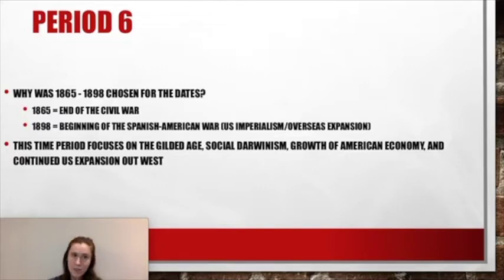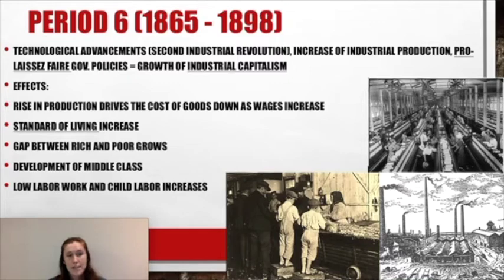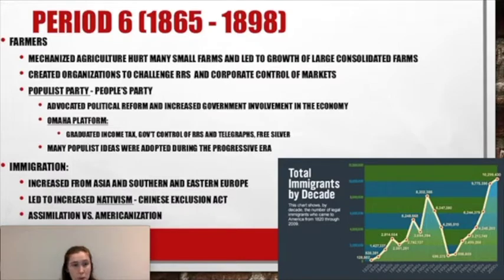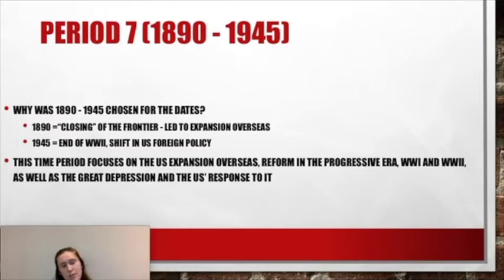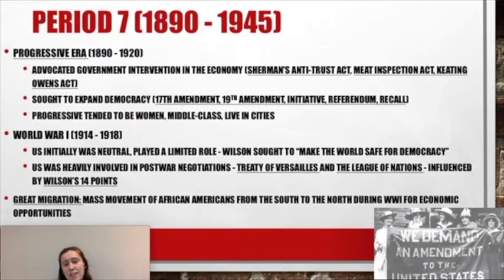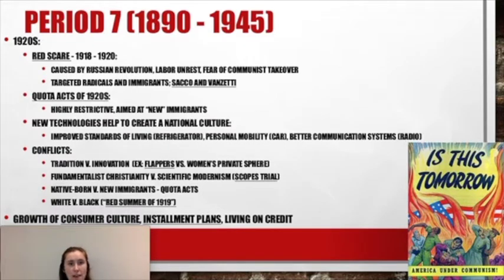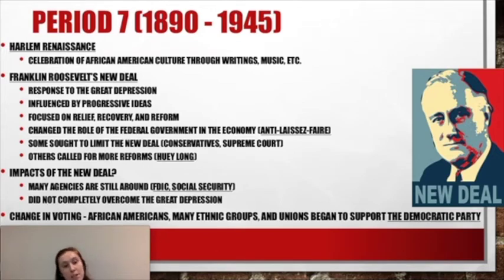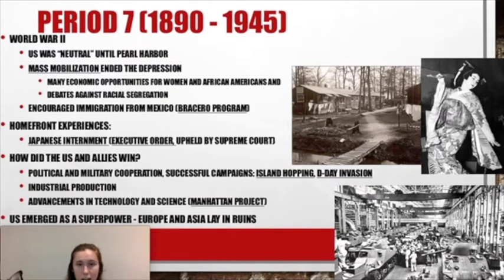Period 6 7 Big History Review